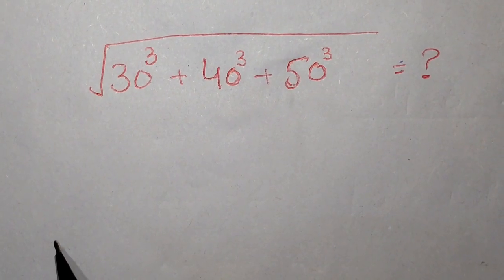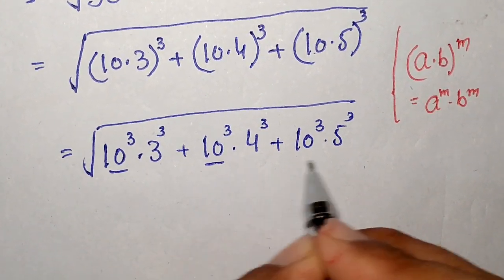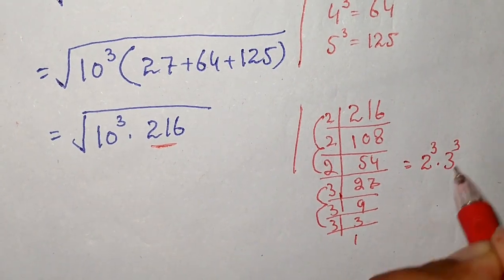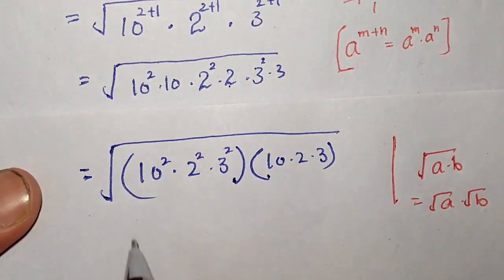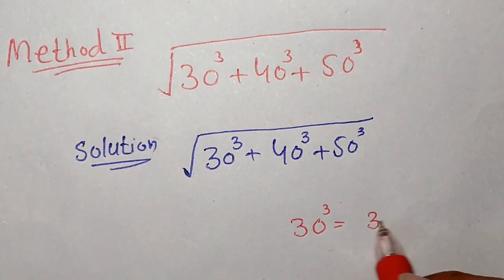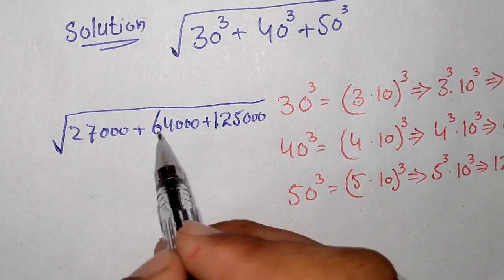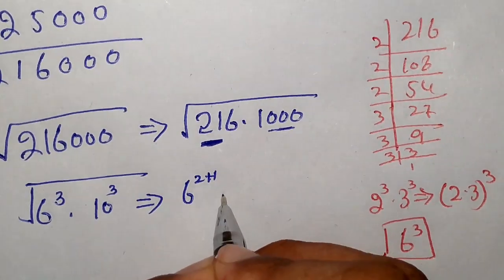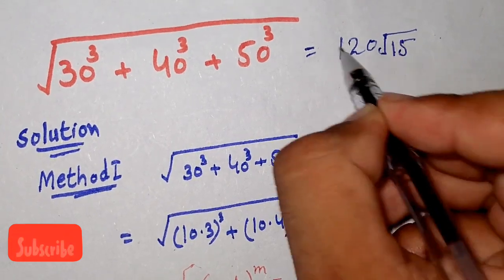Germany/A Nice Math Olympiad Square Root Question/Olympiad Mathematics/How To Solve This?.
‎Math Olympiad
‎Math Olympiad
‎Math Olympiad
‎Math Olympiad
‎France mathematics
‎Can you solve this ?
‎Math Olympiad
‎Math Olympiad
‎Math Olympiad
‎Find x?.
‎Find k?.
‎Find a?.
‎Maths Academy
‎Germany
‎China
‎Math Olympiad
‎France
‎Math Olympiad
‎Internationa
‎Japanese
‎Math Olympiad
‎Math Olympiad
‎France
‎Math Olympiad
‎Germany
‎China
‎Math Olympiad
‎Math Olympiad
‎Harvard university
‎, Harvard,
‎Oxford university,
‎Interview tips harvard,
‎University,
‎Harvard interview video